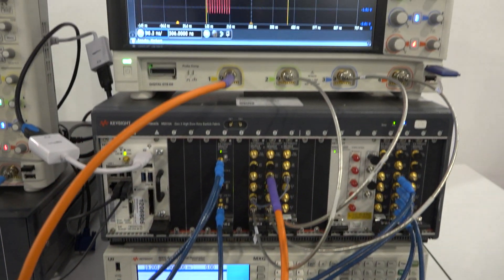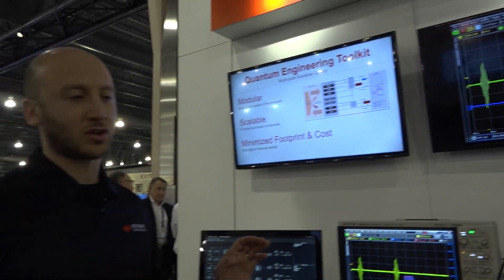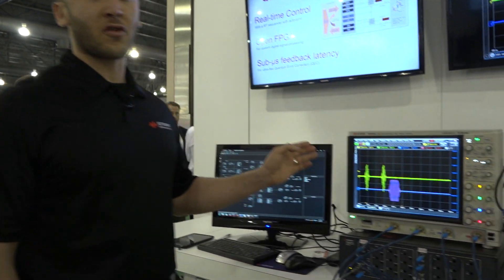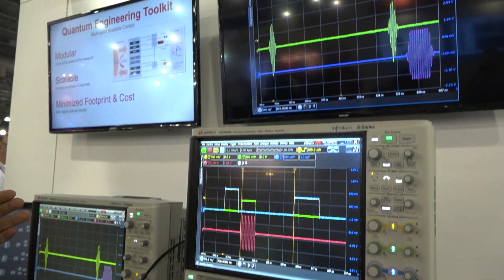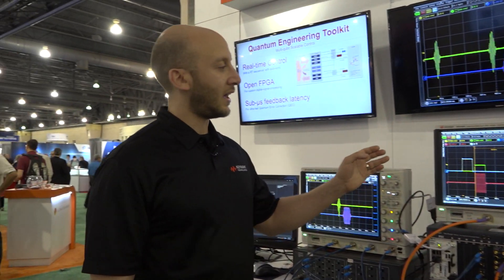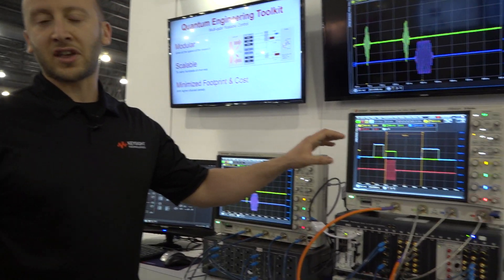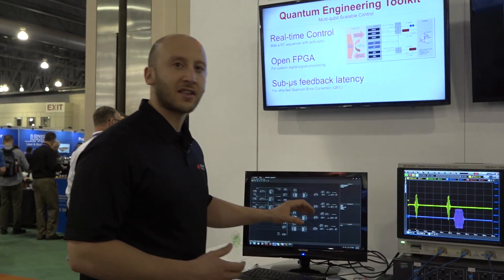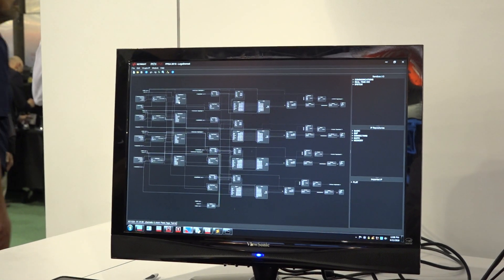Keysight Quantum Computing Control Solution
Keysight Technologies demonstrates their quantum computing control solution at IMS 2018.